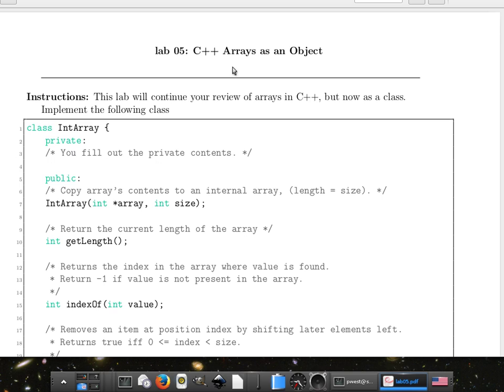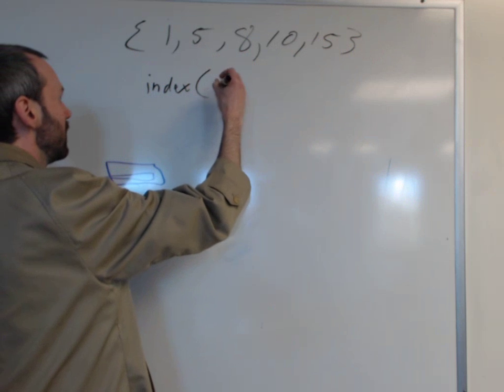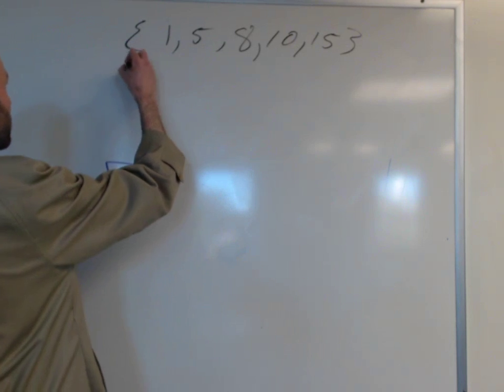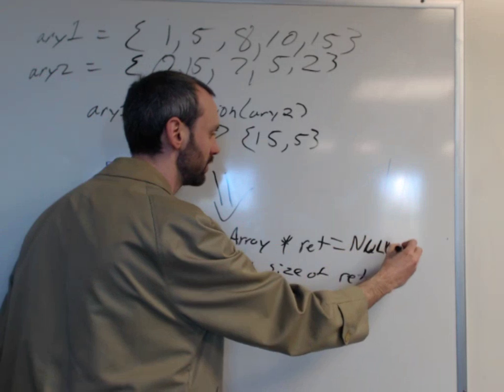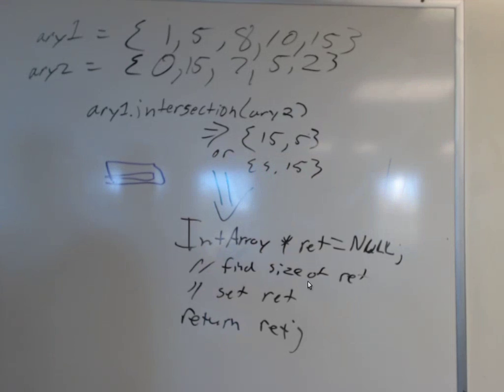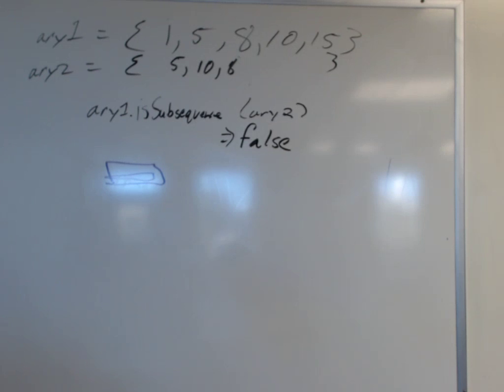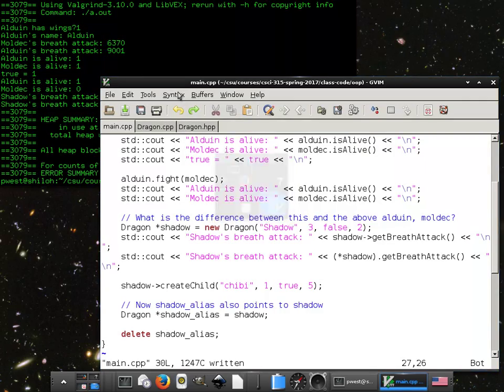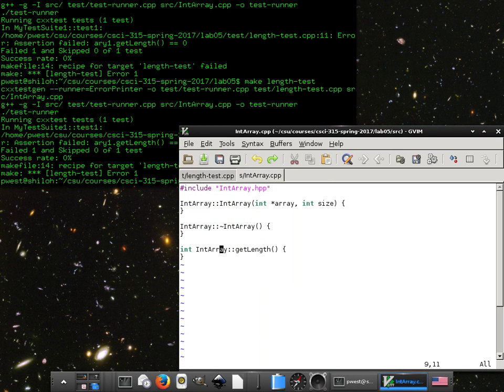csci 315 spr17 day05 02